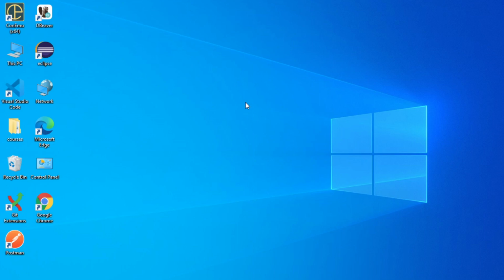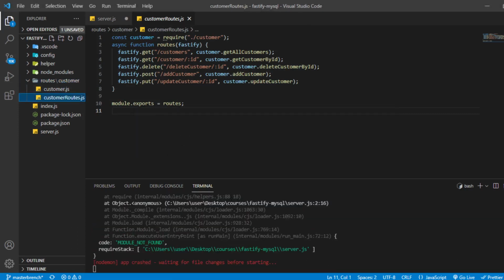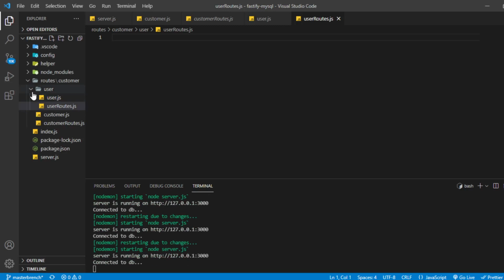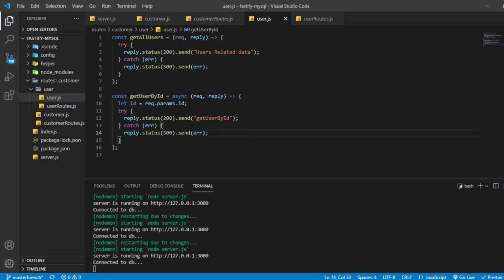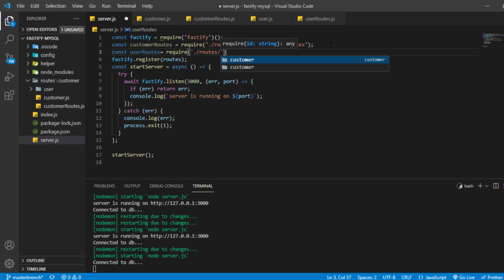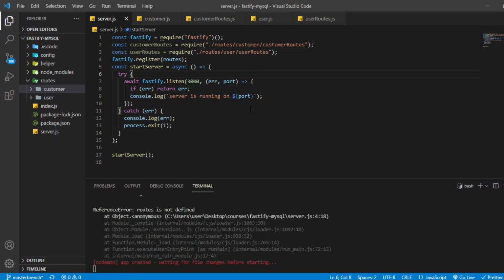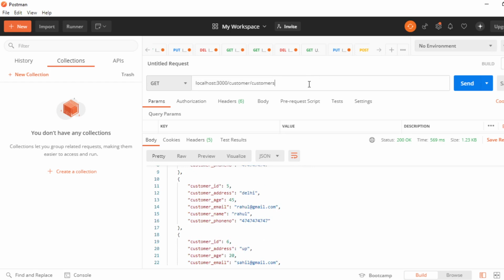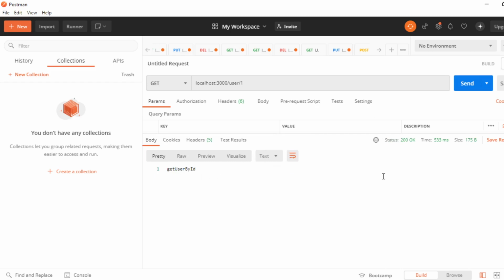2FASTIFY(MANAGE YOUR ROUTES OF DIFFERENT ENTITIES)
Hey Coders,
In this video I have showed how you can manage your endpoint based on your entities